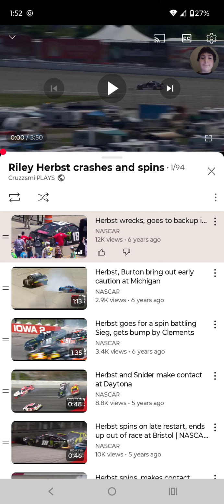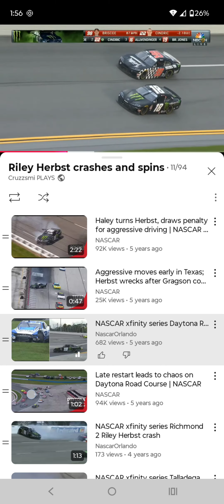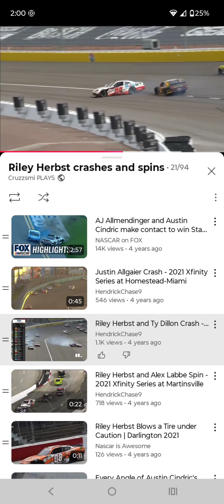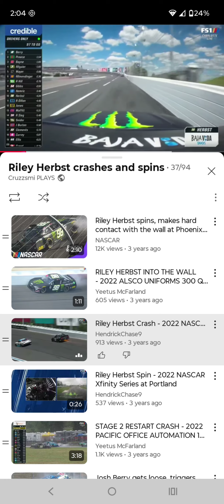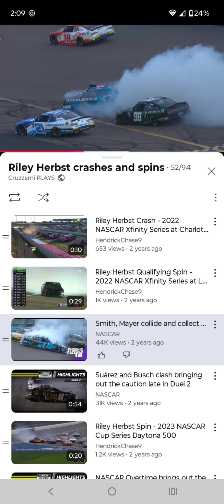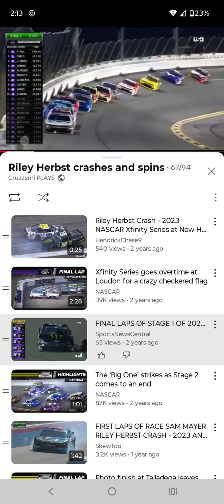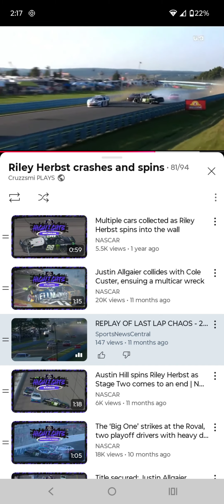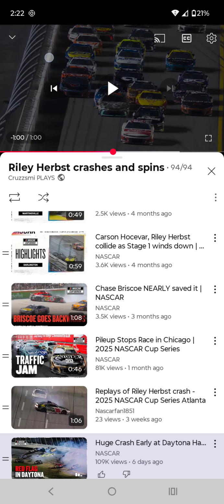Going over all Riley Herbst crashes (2019-2025)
inspiration from @LnzoB
playlist from @cruzzsmiplays4053